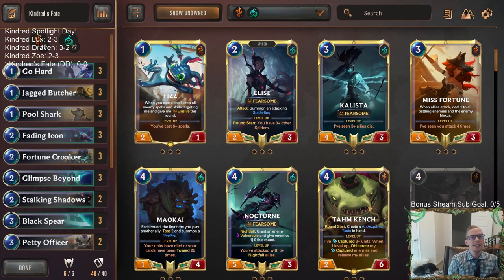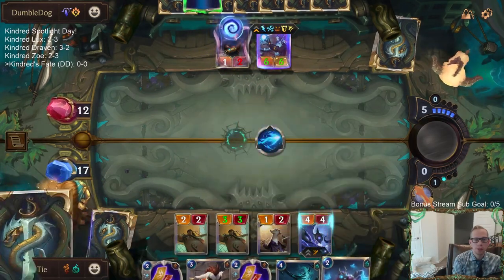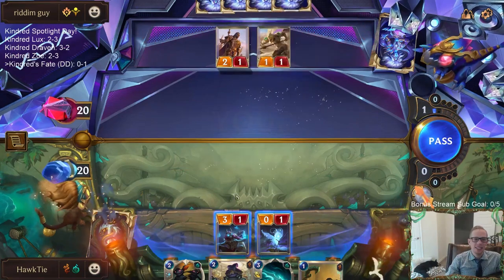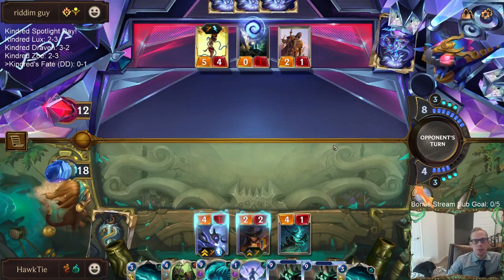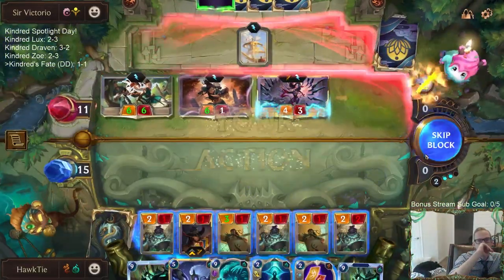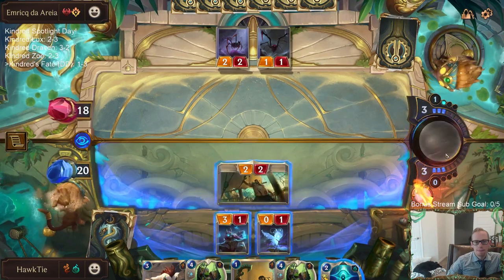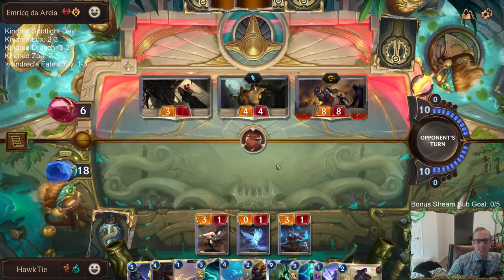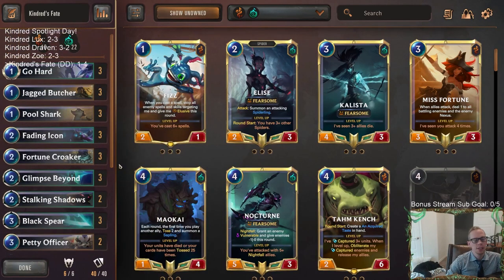Kindred's Fate: The opponent's Go Hard | Legends of Runeterra LoR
Legends of Runeterra Ranked deck: Kindred's Fate
Code:
CECQCAYFCABQEBQJDI5AEBAFAMCQCAYGBABACBJCGECACAYFAQBQEBQIDUTACBAFCAAQCBJBAEAQCBIP
Champions: Twisted Fate, Kindred
Regions: Shadow Isles, Bilgewater

Intro 0:00
Match 1 v. Targon P&Z 2:05
Match 2 v. Jinx 10:06
Match 3 v. Irelia Azir 18:52
Match 4 v. Irelia Azir 25:02
Match 5 v. Draven Ezreal 27:00
Conclusion: 37:13